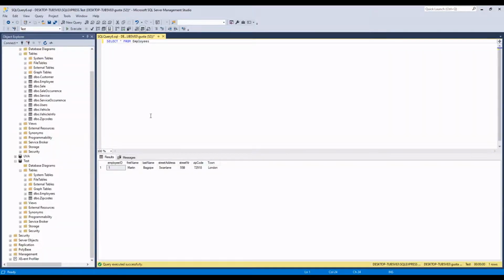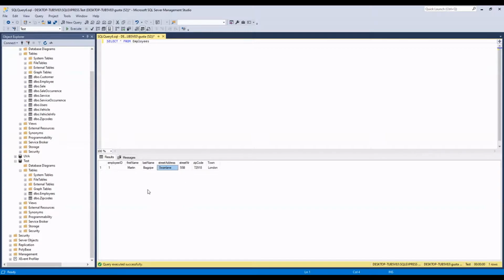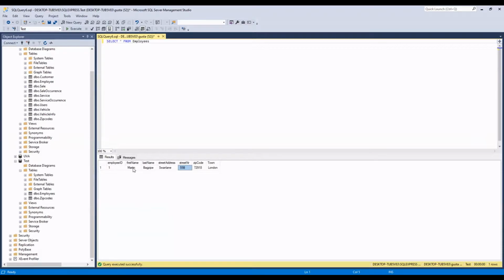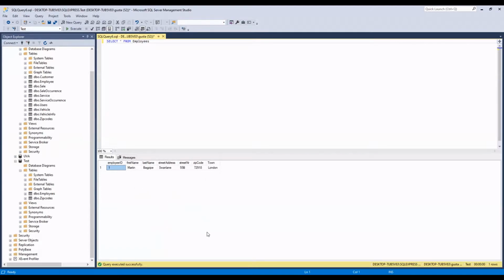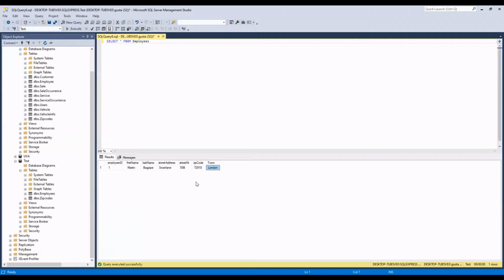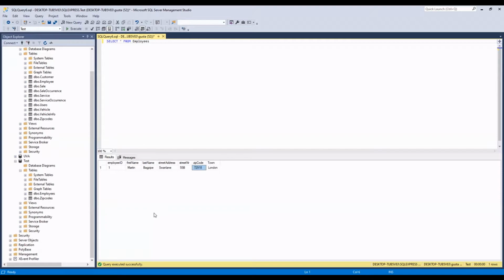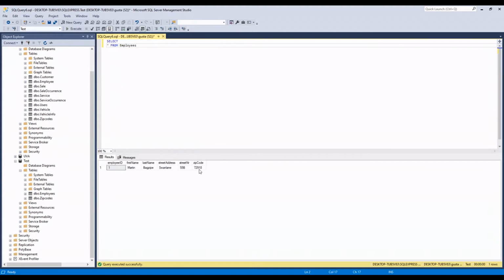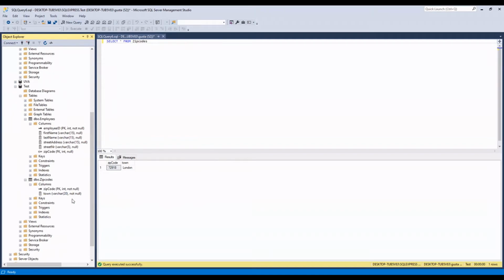Entity Relationship (ER) Diagram - Database Normalization (2NF and 3NF)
Here we tackle the second and third normal form as we get closer to a finished logical model.